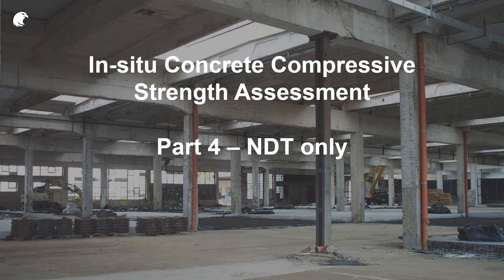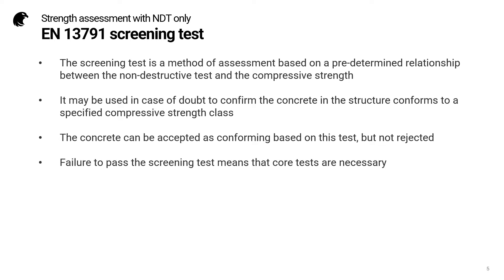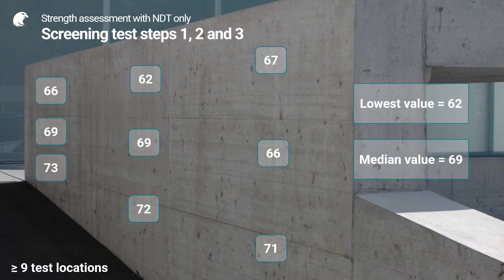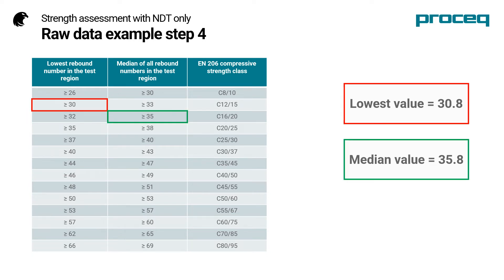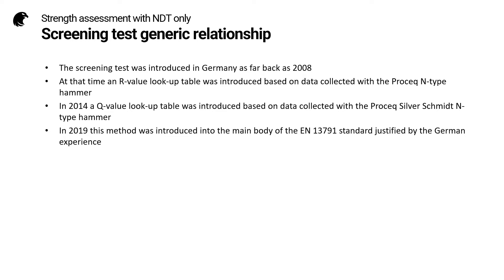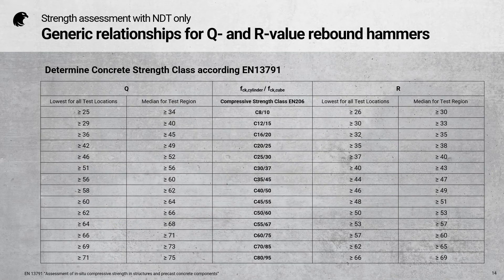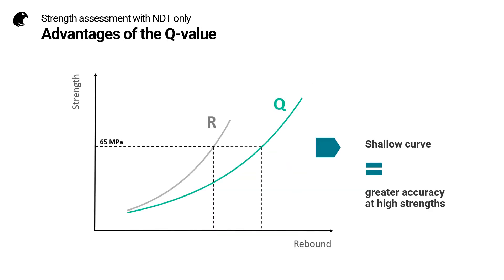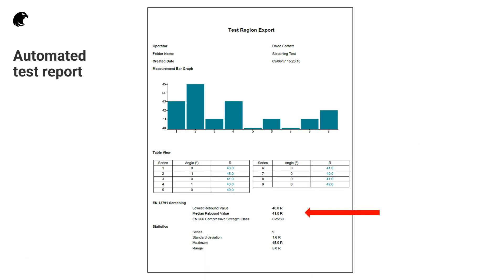In-situ Concrete Compressive Strength Assessment - NDT only | Screening Eagle Technologies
How much do you know about in-situ concrete compressive strength assessment? This is one of the main topics we get asked about when it comes to concrete inspections.

Even though it is covered by standards and guidelines all over the world, it seems that there is a misunderstanding about this topic. Join David Corbett in this series that we hope will answer all your questions.

In the fourth part, David explains how to assess the compressive strength of a concrete structure, without taking any cores and within the European standard EN 13791.